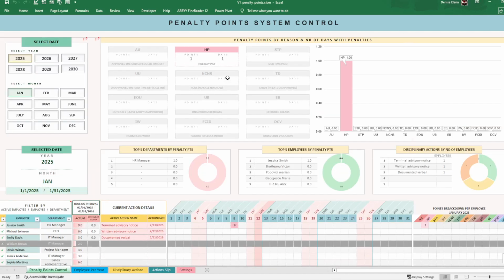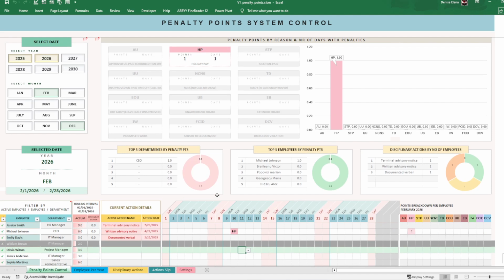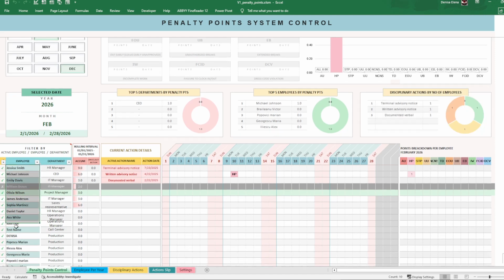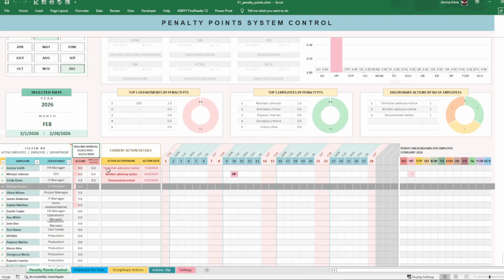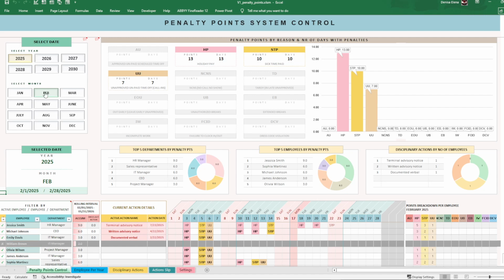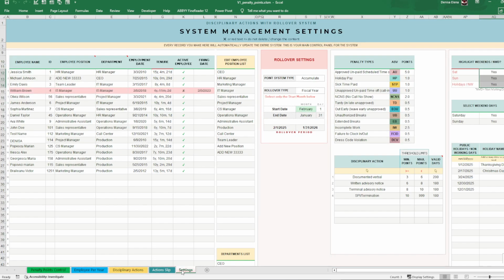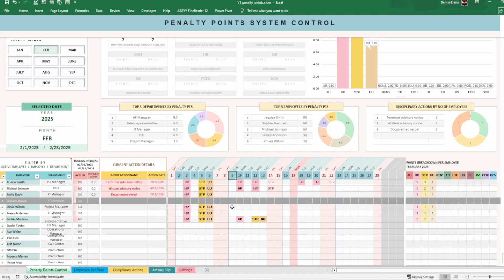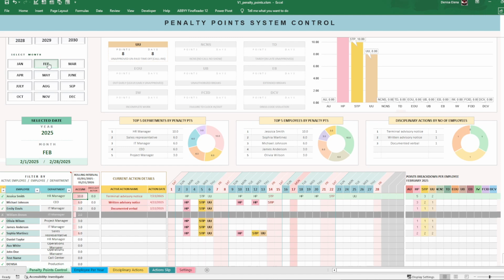Disciplinary Tracker – Dashboard Tab Overview (Employee Points & Action Summary)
This video walks you through the Dashboard tab of the Disciplinary Point System Excel file.
You’ll learn how to select employees, view their point totals, and see what disciplinary action is currently recommended.

Includes:
- How to use dropdowns to switch employees and years
- Understanding suggested actions
- Reading the behavior breakdown